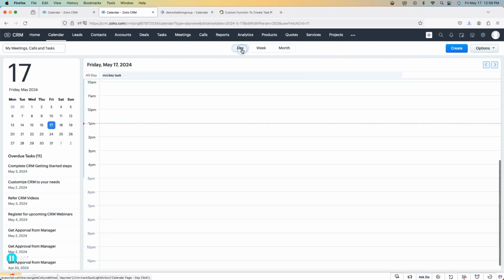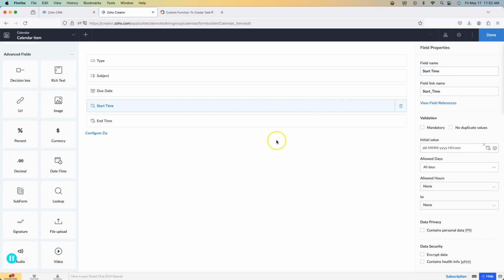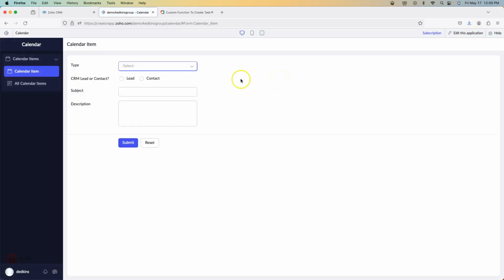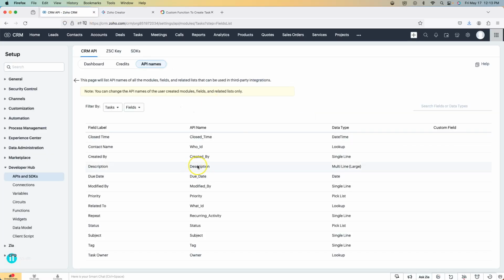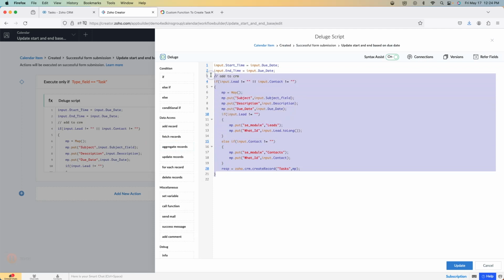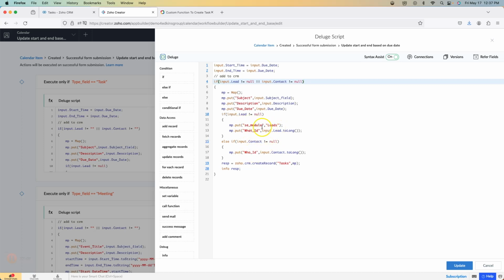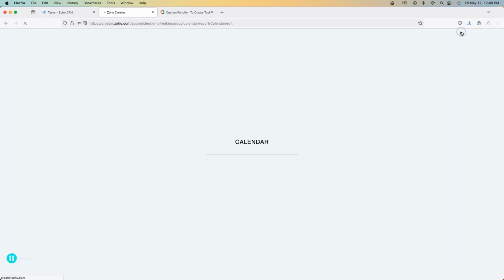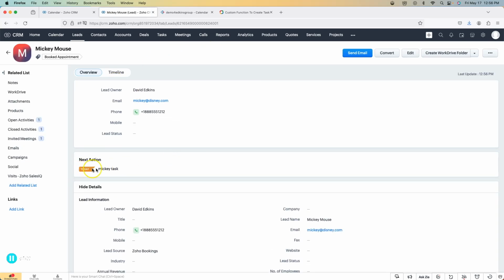Create a colorful Zoho Creator Calendar to add and update tasks and meetings in Zoho CRM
In this video you'll learn how to create a Zoho Creator calendar where you can add and update tasks and meetings in Zoho CRM - and apply colors to it.

Zoho CRM is great, but the built-in calendar isn't great - if they only added color coding by tags!

You'll learn how to create a Creator app, write a little deluge code and watch me fumble through some issues - which will help you learn how to diagnose them yourself in the future!